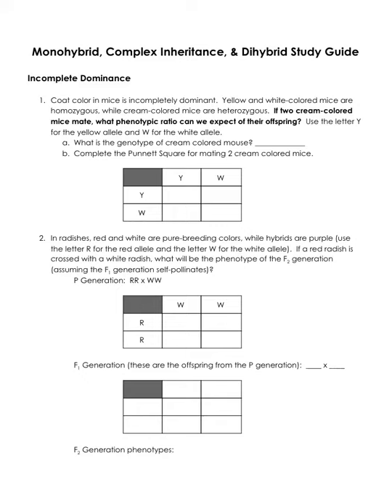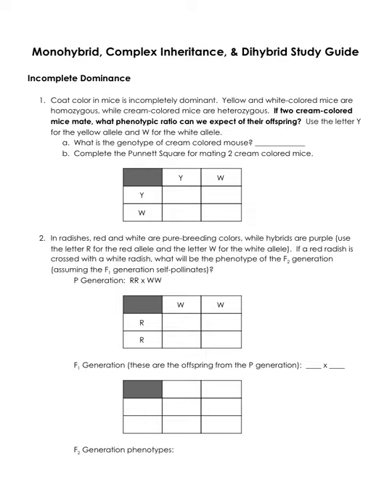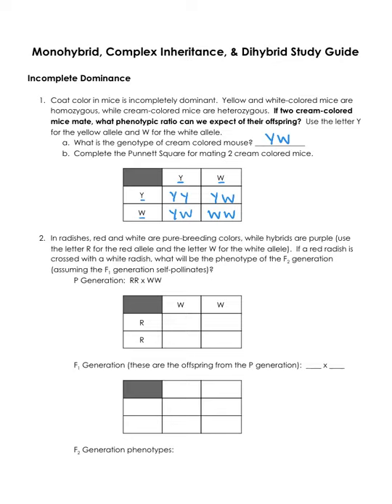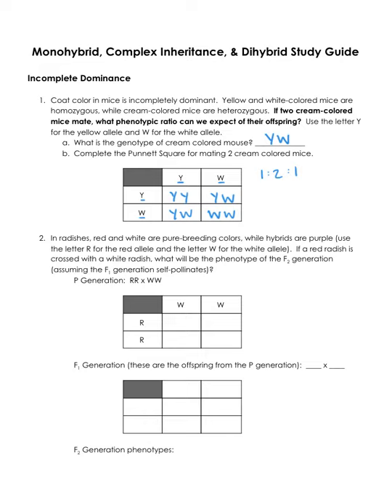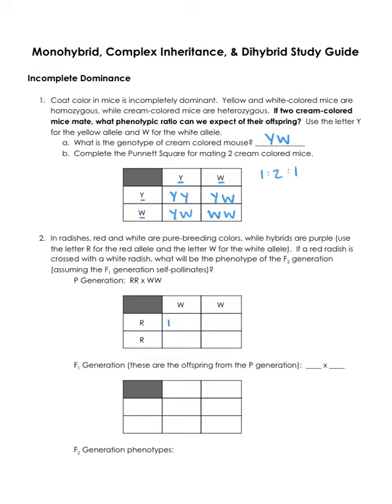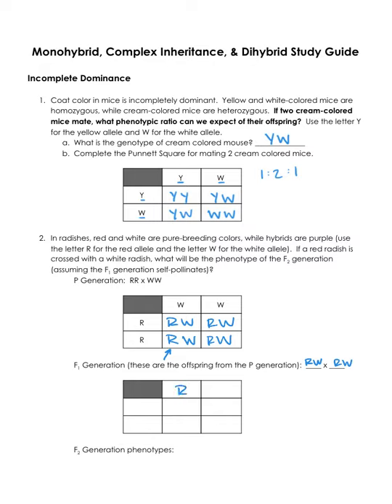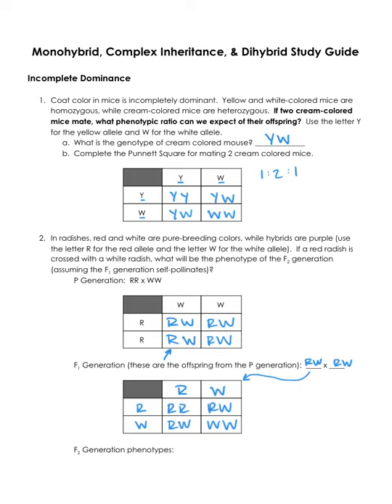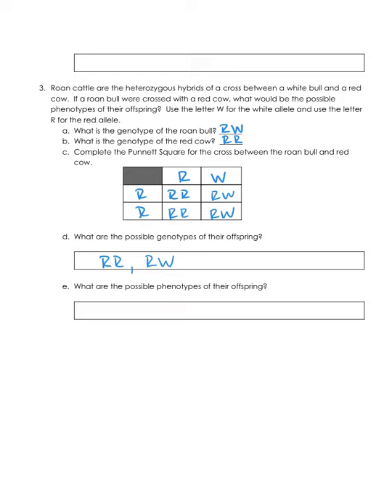complex inh SG 1